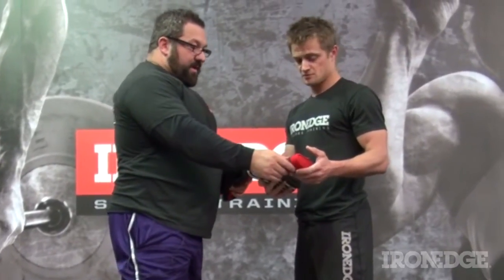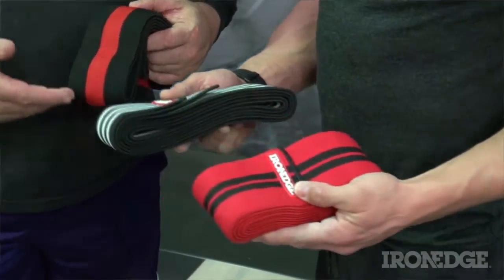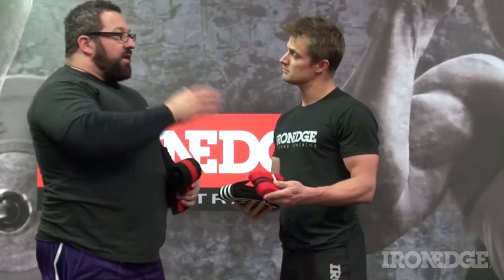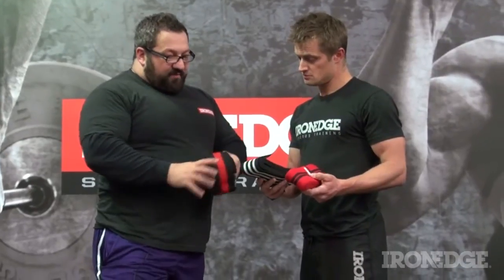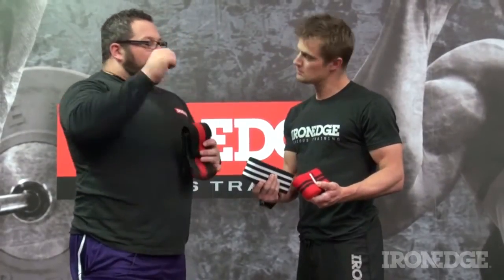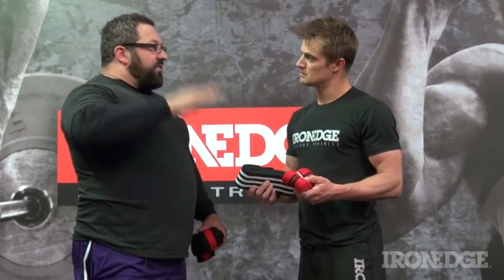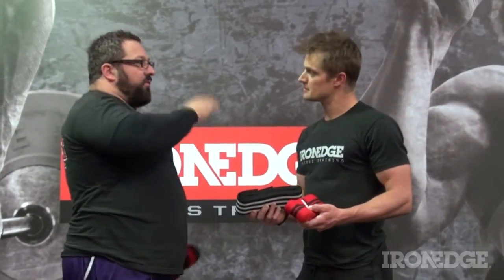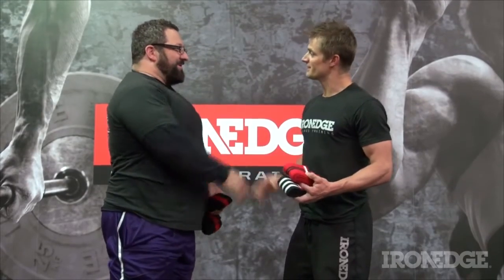The Iron Edge Knee Wraps - Part 6 Steve's Final Thoughts